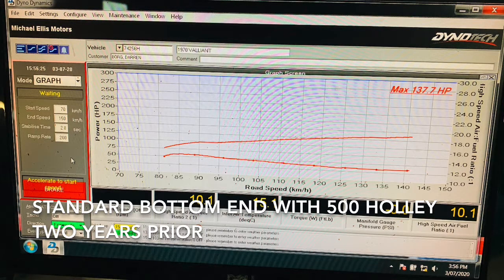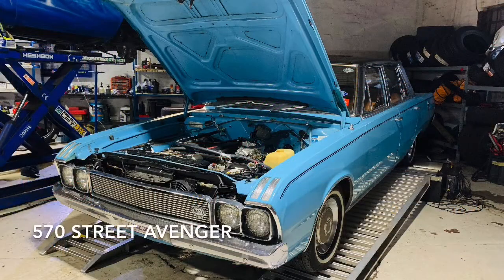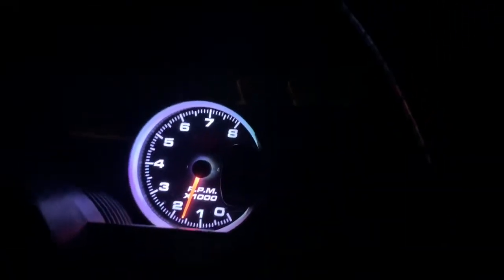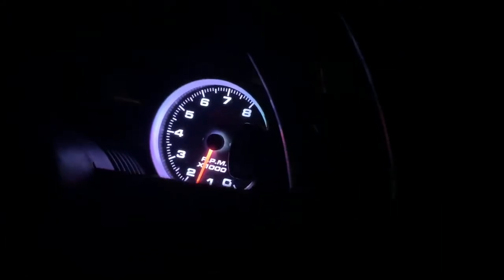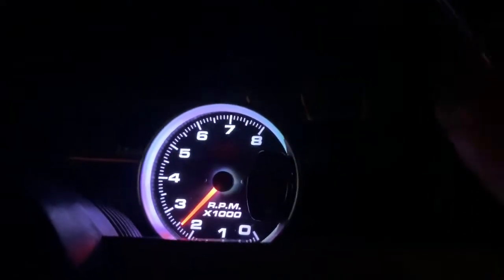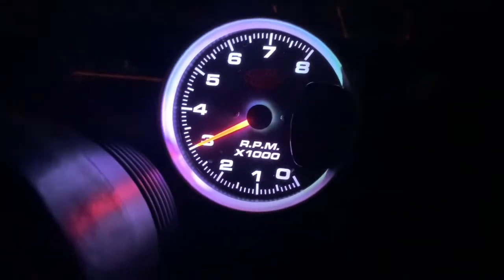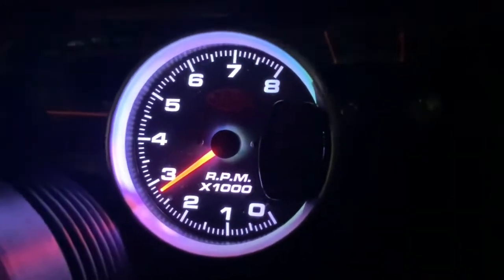Mopar Dyno, Holley 570 and 650 tuning on a Hemi 6, 245 265 Chrysler VIP. "PLEASE LIKE AND SUBSRIBE"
Finally got the car back on the dyno to see how close I had the jetting. He took two sizes out of the primaries 64 to 62. The secondaries would start off lean because of no rear squirter. 72 jets in the rear. He wants to try his 650 double pumper and it was very consistent with the air/fuel ratio. He advised me to buy a 600dp or 650dp. I went with a 600dp. Will head back for tuning and peak results.

I did notice after with the 570 close up, that the secondaries do crack open on acceleration with the primaries. Then open further when getting a better signal. Black spring is installed.